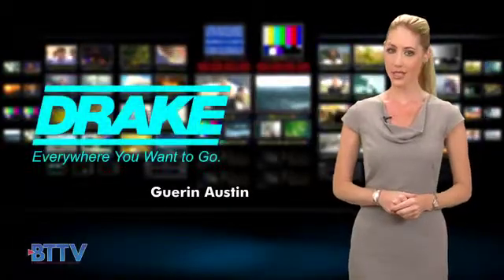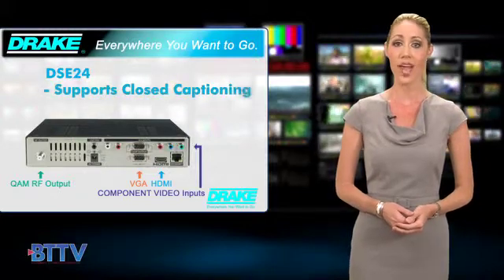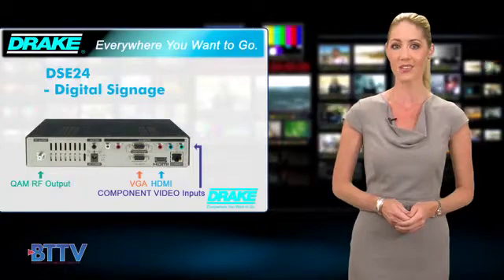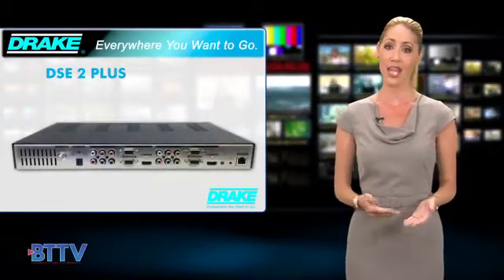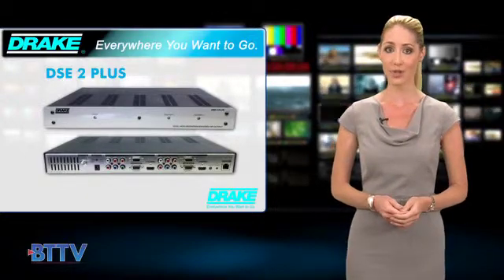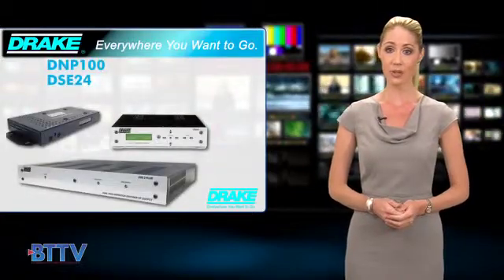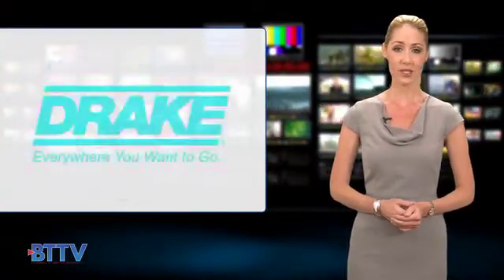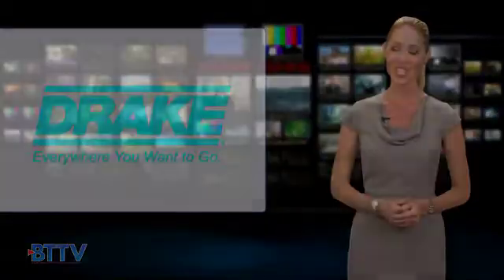BTTV - Broadband Technology Report: Drake DSE24 HD Digital Signage Encoder and DSE 2 PLUS!!!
Drake's DSE24 will encode a single uncompressed program derived from devices with HDMI, Component Video or VGA outputs to HD MPEG2 video. An internal QAM modulator and low noise upconverter allows existing legacy fiber/coax networks to be used as distribution channels for digital signage content. This provides instant access to an extensive network of digital displays capable of viewing valuable advertiser based or informational video in a vibrant "High Definition" format.